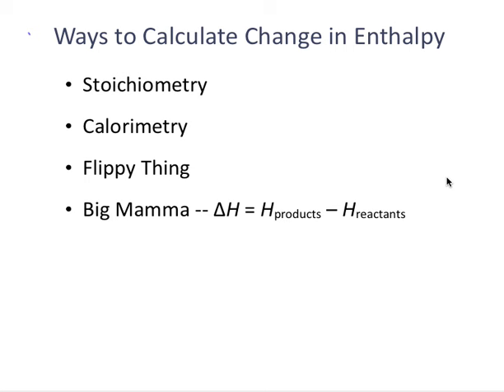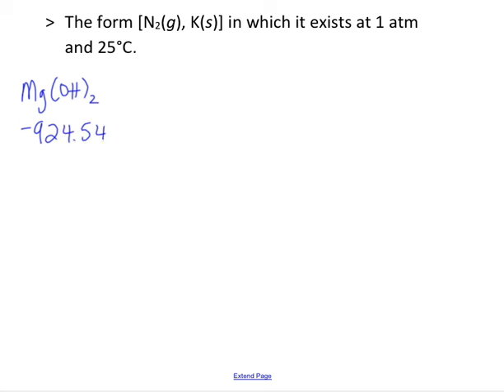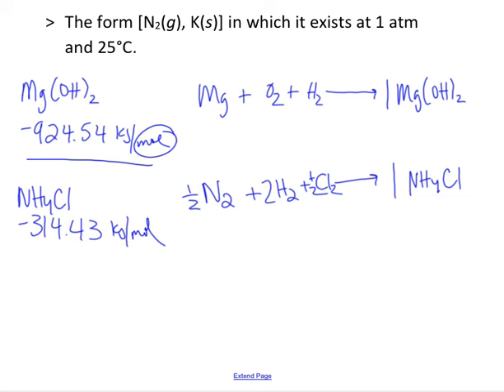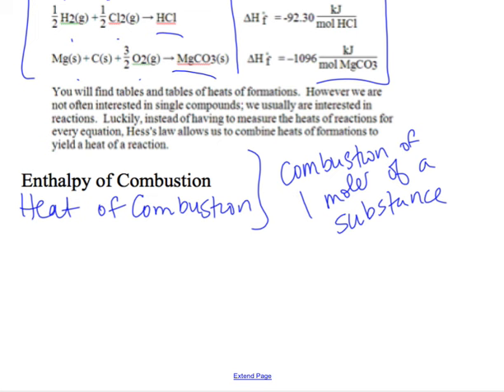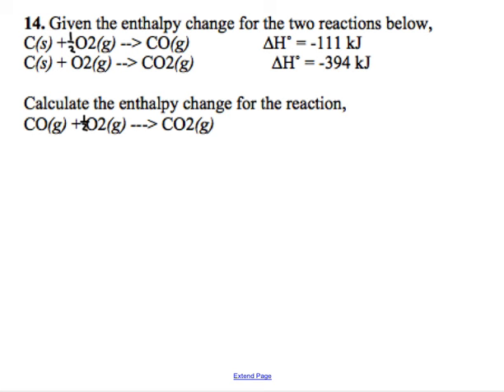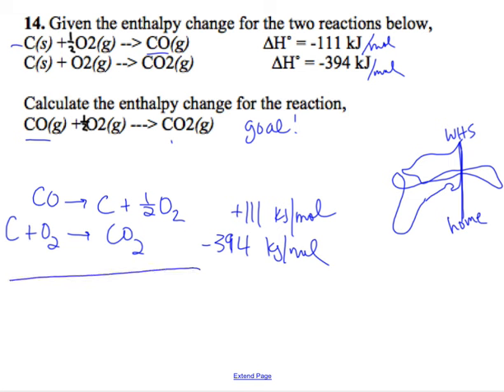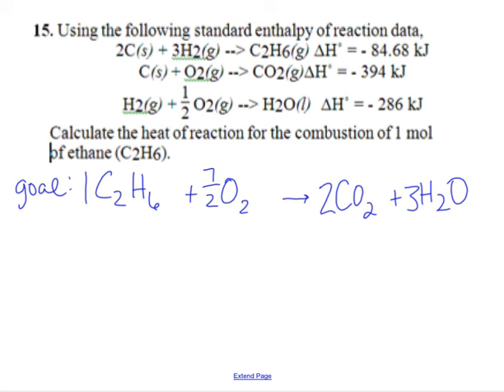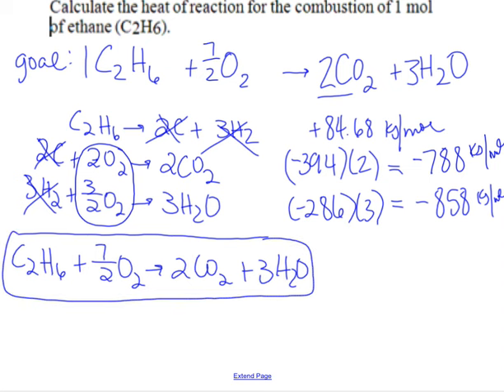Heat of Formation and the Flippy Thing